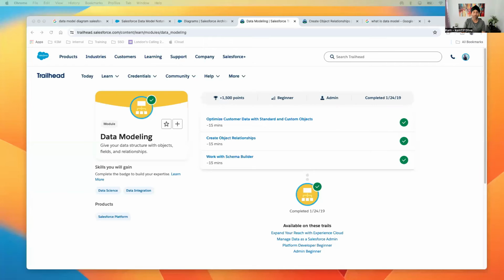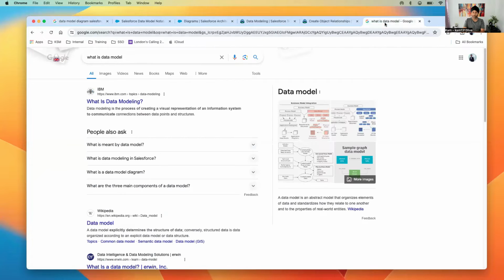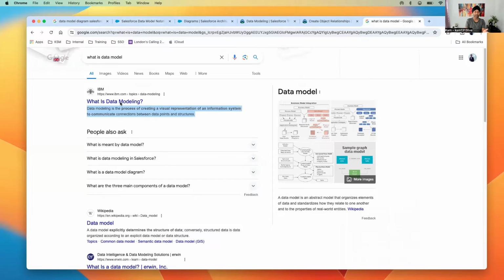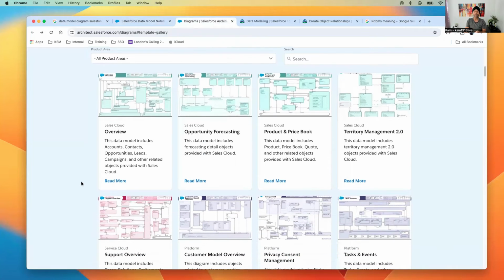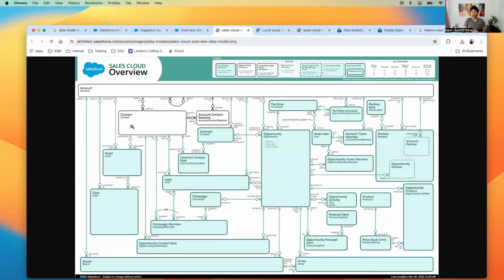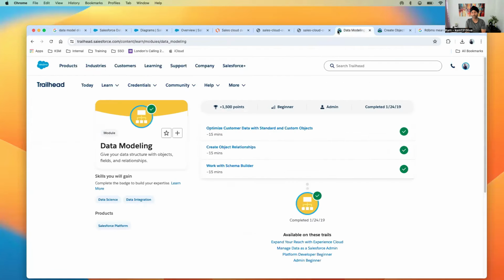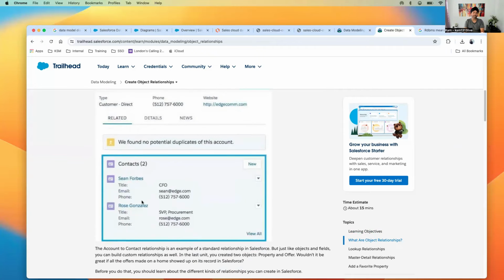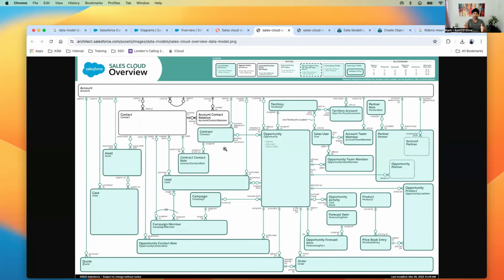Basic about Salesforce Data Model 2 - Data Model and Salesforce Objects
Salesforce Data Model: Enhancing Beginners’ and Admins’ Learning Experience

Simplifies Learning with Intuitive Structures: Salesforce’s data model uses familiar concepts like tables and relationships, making it easier for beginners to grasp data organization, similar to how a spreadsheet is structured.

Visual Tools for Clarity: Tools like Schema Builder allow users to visualize data structures and relationships, enhancing understanding through graphical representation rather than textual descriptions alone.

Guided Documentation: Comprehensive data model documentation and resources are readily available on Salesforce’s official site, simplifying the search for information and providing step-by-step guides on data modeling concepts.

Entity Diagrams for Simplified Mapping: Salesforce offers entity-relationship diagrams (ERDs) to depict how objects like Accounts, Contacts, and Opportunities are interconnected, making it easier for users to understand and navigate complex data relationships.

Flexible Object Customization: The platform allows admins to create custom objects and fields tailored to their specific business needs, fostering a hands-on learning approach by building and experimenting with real-world scenarios.

Clear Differentiation of Relationships: Salesforce distinguishes between different relationship types—lookup, master-detail, and hierarchical—allowing users to apply the appropriate relationship based on object dependency and standalone functionality, akin to choosing the right tool for a specific task.

Master-Detail vs. Lookup Relationships: By using master-detail relationships for tightly bound data and lookup relationships for loosely associated data, users can model real-world complexities accurately while maintaining data integrity.

Hierarchical Relationships for User Management: Hierarchical relationships enable unique structures within the User object, such as management chains, providing a specialized way to represent organizational hierarchies within Salesforce.

Additional Insights for Your Video

Finding Data Model Resources: Encourage viewers to explore Salesforce’s Trailhead and documentation for detailed guides and examples on data models.

Leveraging Online Communities: Suggest joining forums like Salesforce Stack Exchange and the Trailblazer Community for peer support and troubleshooting.

Practical Examples: Use real-life examples, such as a custom app for tracking user interactions with properties, to illustrate how data models are applied in everyday business scenarios.

These points not only outline how Salesforce’s data model aids beginners and admins but also offer practical advice for learning and applying these concepts effectively, adding value to your YouTube video.

▶ About & Blogs

Thanks for watch the video